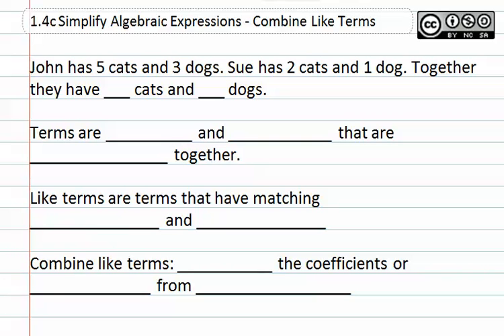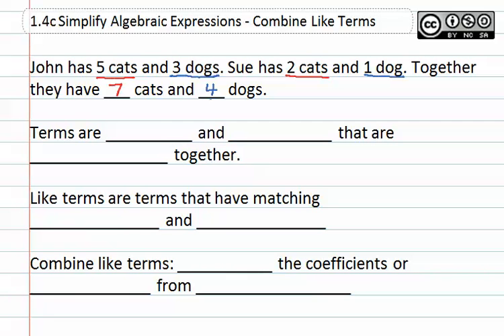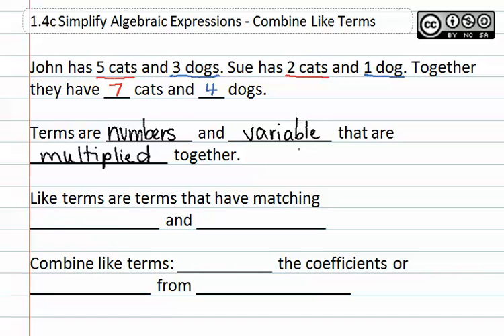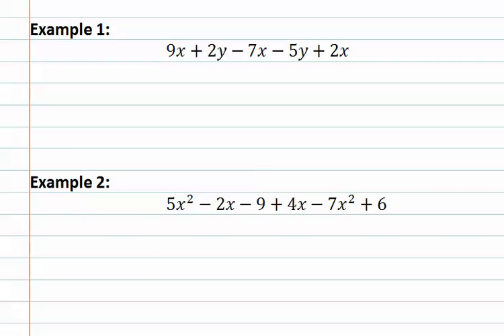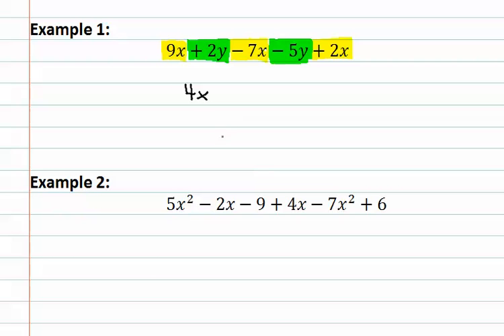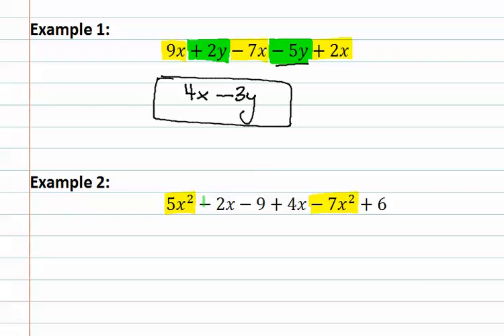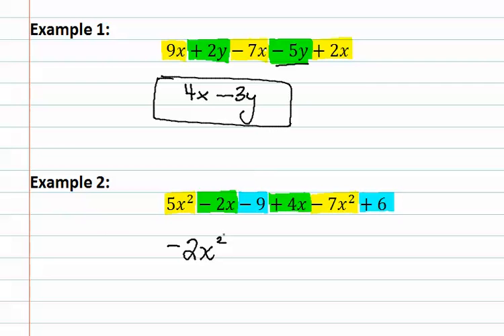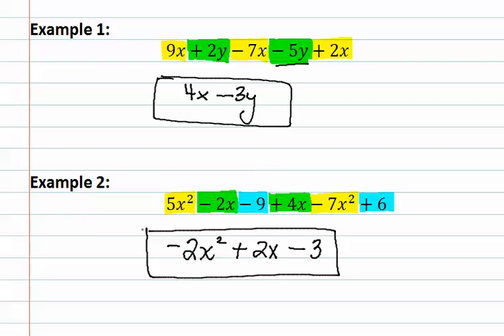1.4c Combine Like Terms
Unit 1: Integers and Algebraic Expressions
1.4 Simplify Algebraic Expressions